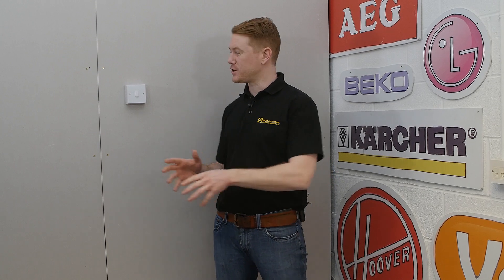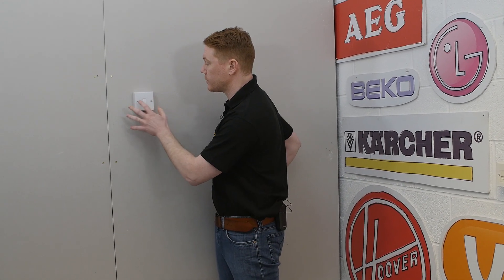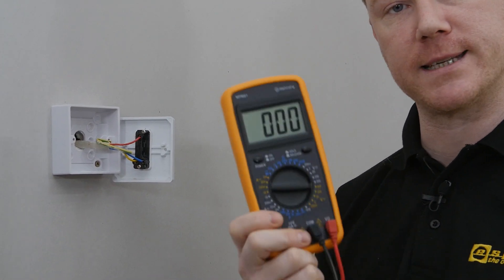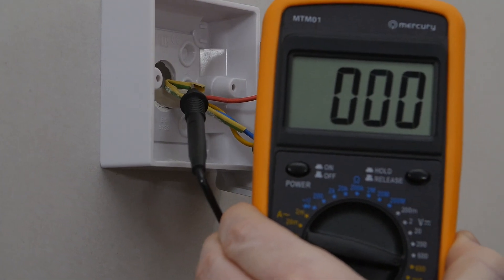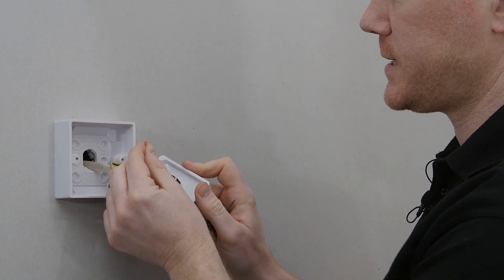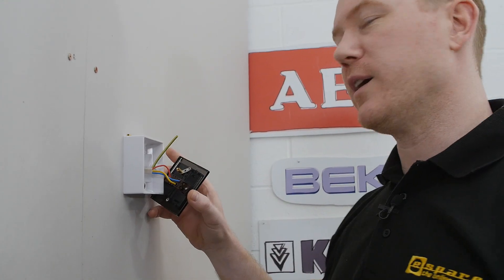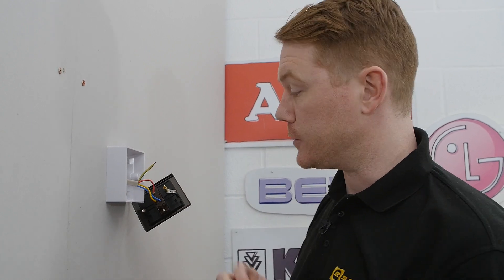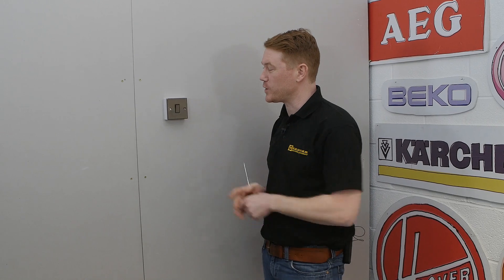How to Test and Replace an Electric Light Switch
Light switch broken? In this eSpares video, we show you everything you need to know to replace a household electrical light switch, including checking a light switch with a multimeter.

When replacing a light switch in your home, there are a few things to take into account. For example, what is a light switch L1 or a light switch L2? How do you test light switch wiring with a multimeter? Here, we answer all these questions with a step-by-step guide on testing a light switch and how to wire a light switch if necessary.

0:00 Introducing the video
0:35 How to isolate the circuit
0:52 How to remove the front of the switch
1:11 How to test the wiring with a multimeter
2:20 How to unwire the switch
2:54 How to wire the new switch
4:23 How to refit the switch to the wall
4:42 Reconnecting the power supply
4:48 Suggested video: How to fit a Combined Twin 13 Amp Electrical Socket With USB Charger